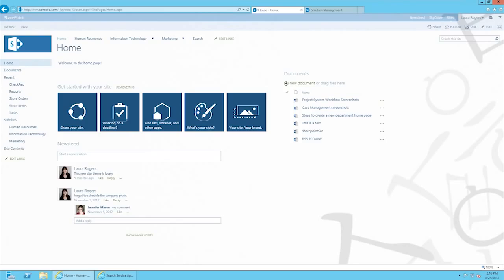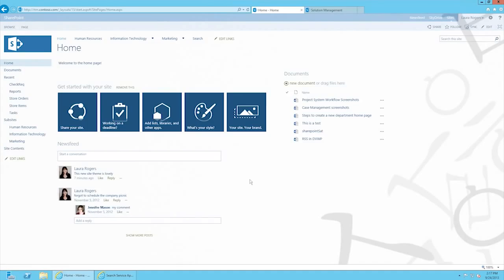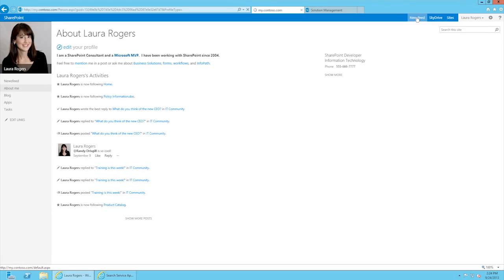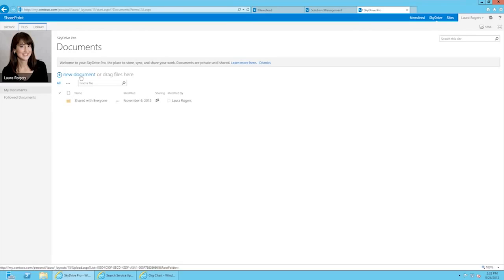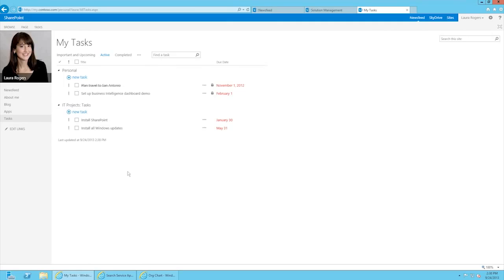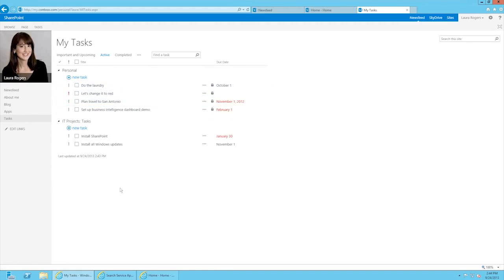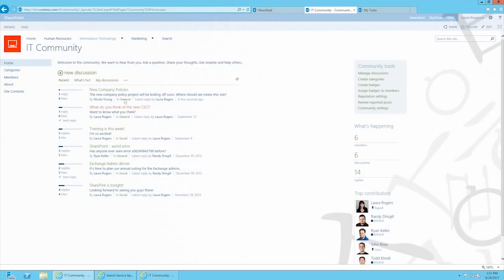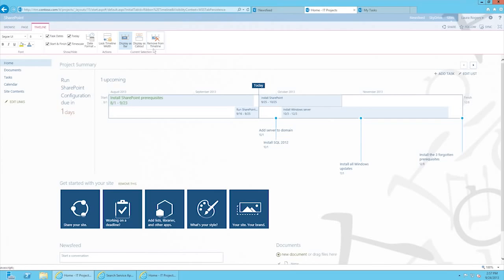SharePoint Nedir (Introductory )